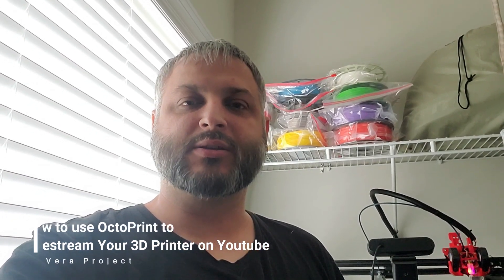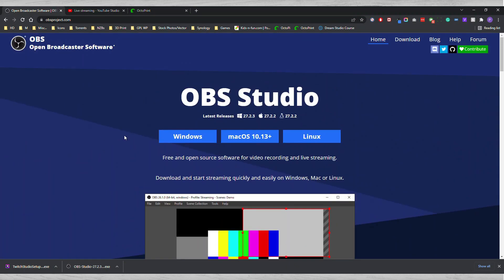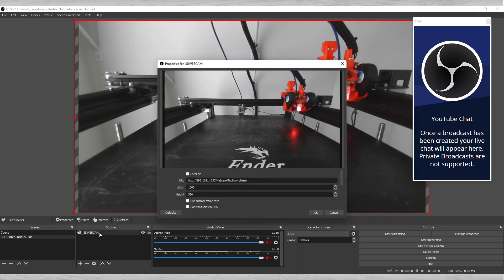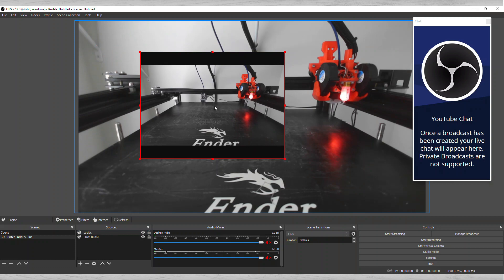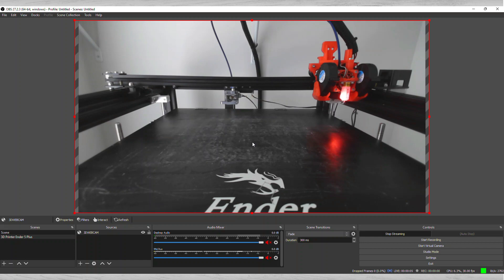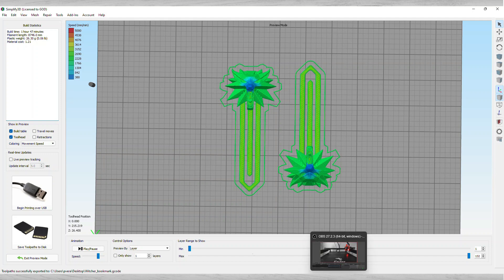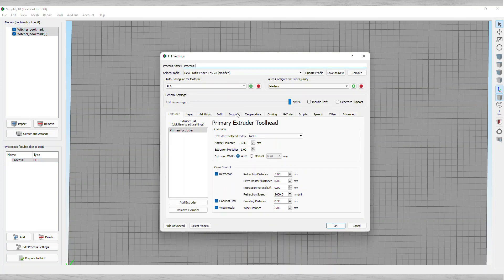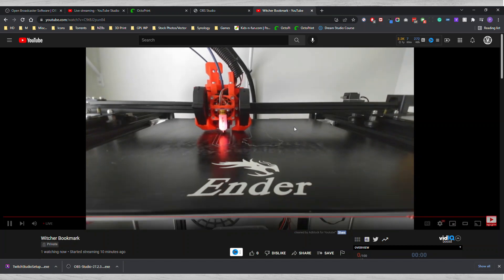How to Use OctoPrint to Livestream Your 3D Printer on Youtube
How to use setup OctoPrint to Livestream Your 3D Printer on Youtube

=== Product Link ===

eMeet C960 Web Camera

=== Tags ===

=== Keywords ===